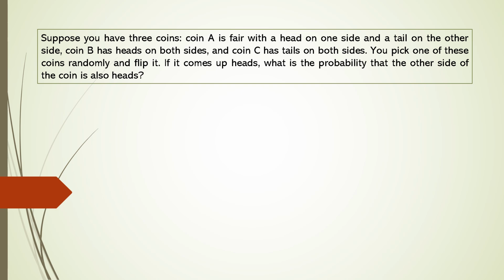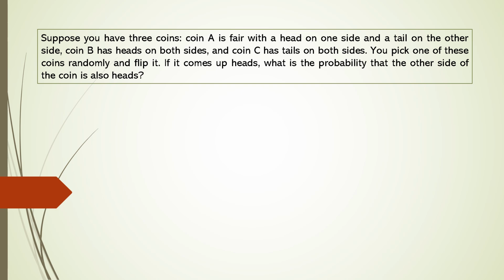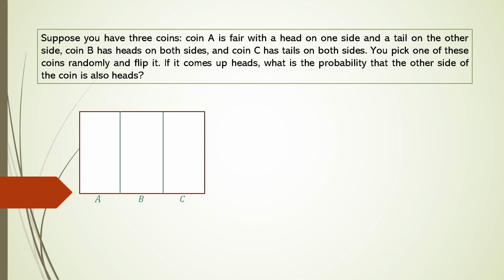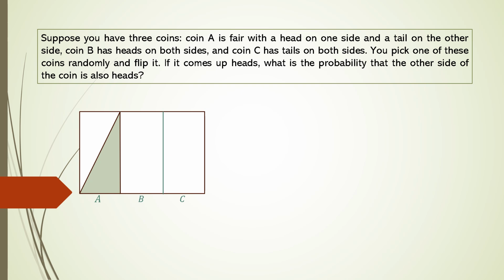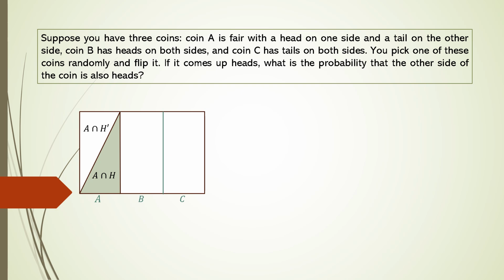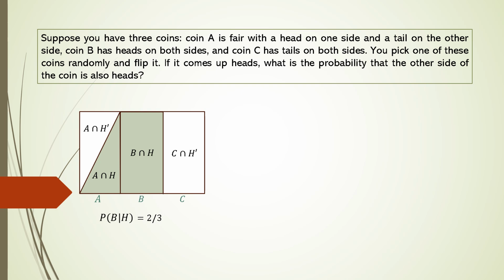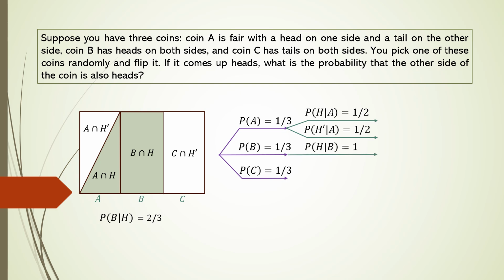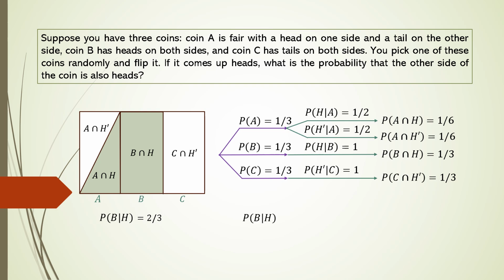Ch1 A Question Solved by Venn diagram and Tree diagram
Suppose you have three coins: coin A is fair with a head on one side and a tail on the other side, coin B has heads on both sides, and coin C has tails on both sides. You pick one of these coins randomly and flip it. If it comes up heads, what is the probability that the other side of the coin is also heads?